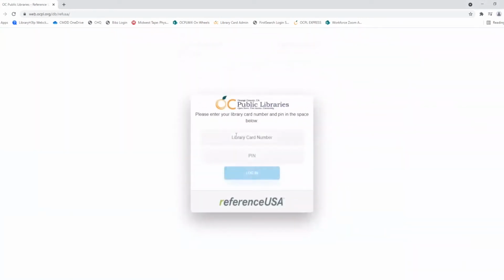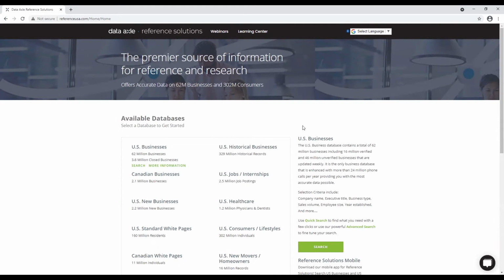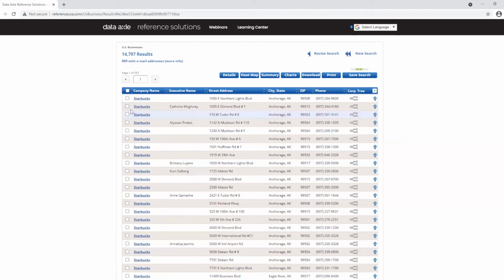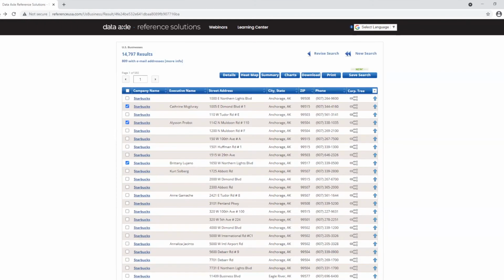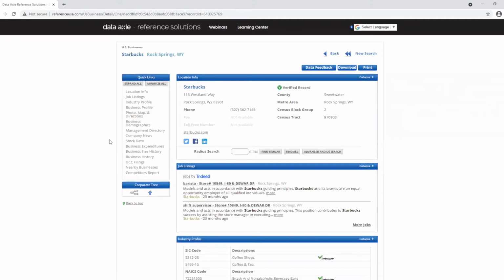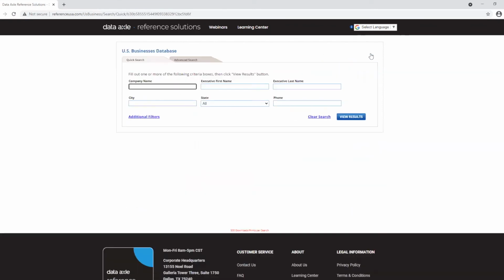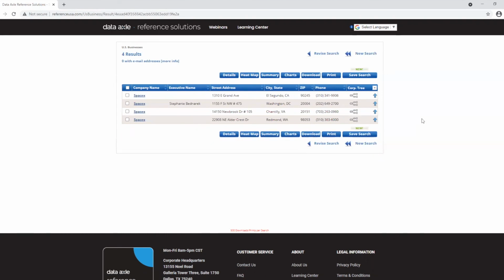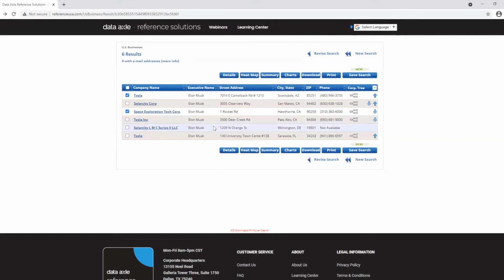RefUSA Basic Search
Learn to do a basic search with RefUSA.